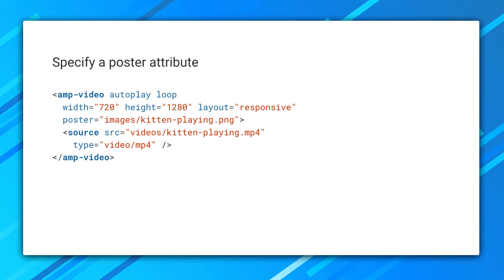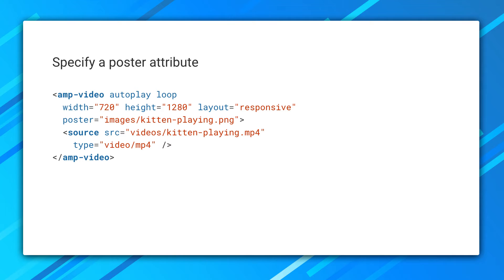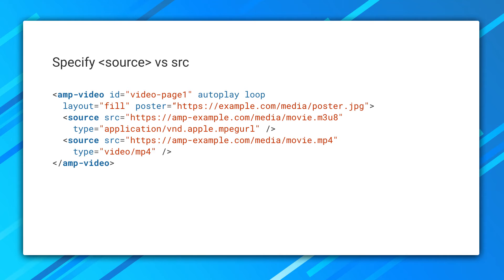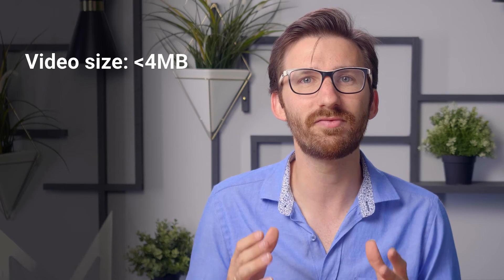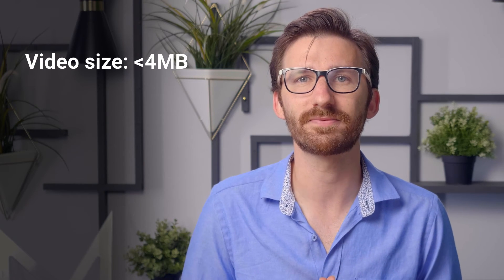Best practices for creating an AMP story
AMP stories are a new and dynamic form of visual storytelling that are specifically designed for mobile. In this episode of Amplify, Paul Bakaus (@pbakaus) explores some of the best practices for creating visually rich, tap-through AMP stories.